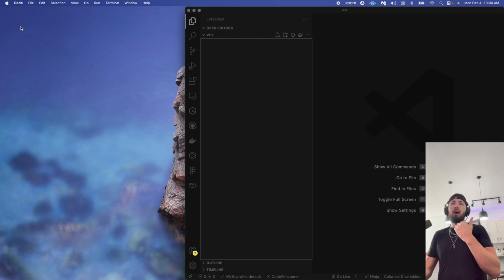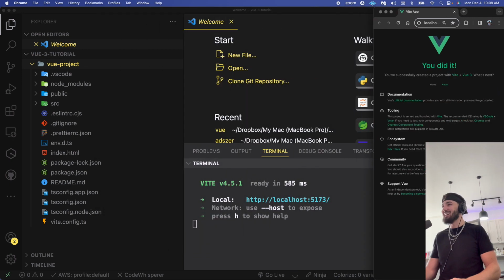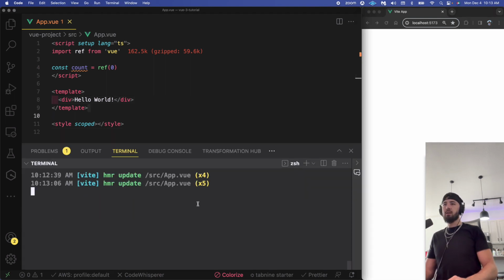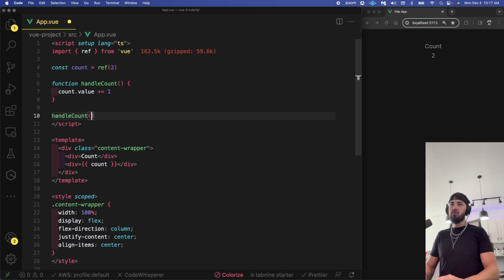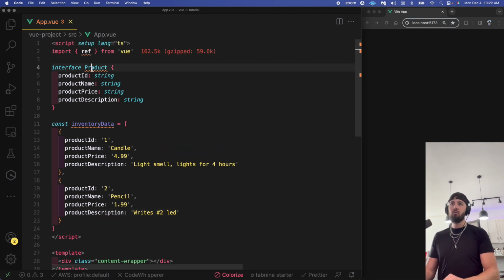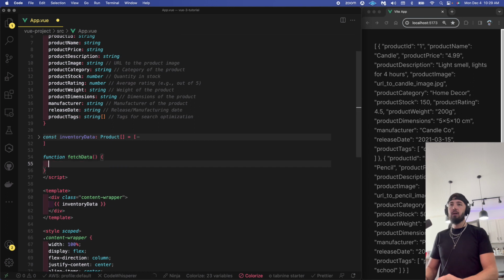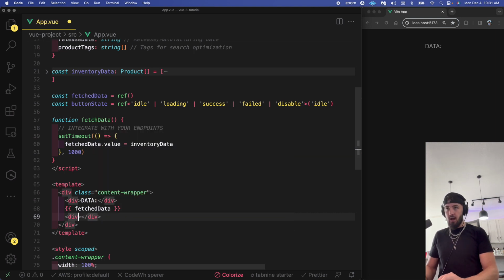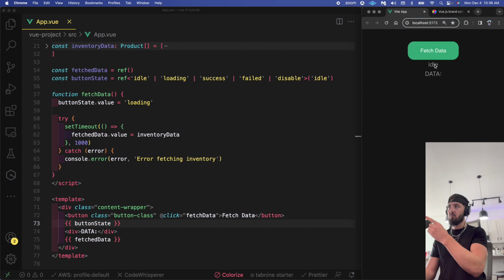Vue 3 Tutorial + Composition API | Javascript Framework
Embark on your journey into the world of web development with our beginner-friendly Vue 3 Tutorial! This engaging video is ideal for those new to web development and eager to explore the Vue.js framework.

🔍 This tutorial offers a comprehensive introduction to Vue 3, tailored for beginners. Vue.js is a progressive JavaScript framework used for building user interfaces and single-page applications. It's known for its ease of learning and flexibility.

🚀 What you'll learn:

Basics of Vue 3: Understanding Vue Instance, Components, and Reactive Data
Exploring Vue CLI: Setting up and Managing Your Vue Projects
Mastering Vue.js Directives and Lifecycle Hooks
Building a Simple Vue 3 Application: From Design to Deployment
Interactive Examples and Starter Projects for Hands-On Learning
💡 New to Vue.js? No worries! Our tutorial provides straightforward, step-by-step instructions and examples to make learning Vue 3 simple and fun. By the end of this tutorial, you'll have a solid foundation in Vue 3 and be prepared to dive into more complex topics.
📚 Additional resources and reading materials are included in the video description for further exploration.

Excited about what you've built? Share your experiences and progress in the comments section. Let's learn and grow together in this fascinating world of web development!